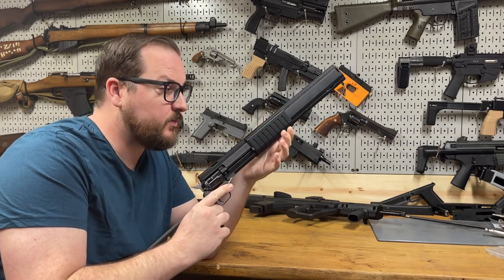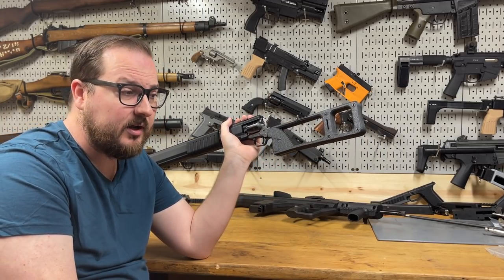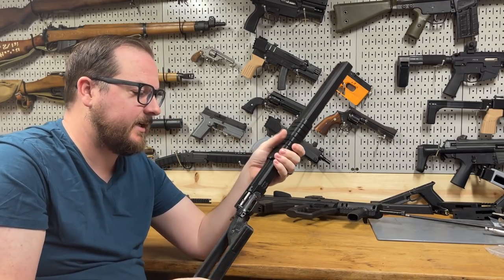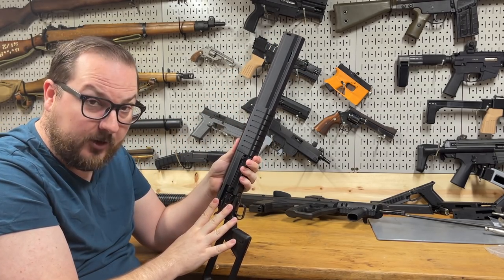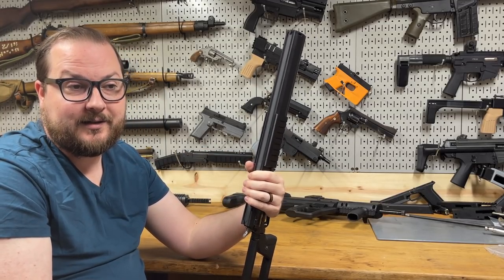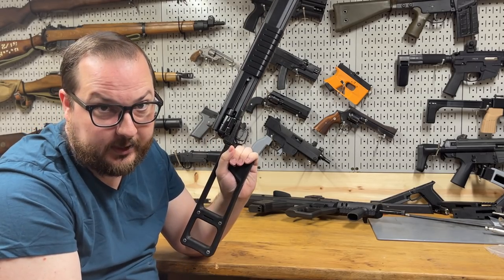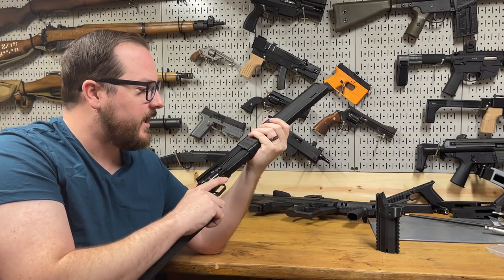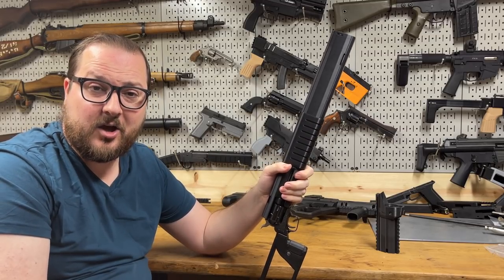Heritage Rough Rider Space Carbine Overview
Enjoy this first detailed look at my “Long Rider” Heritage Rough Rider Space Carbine build!